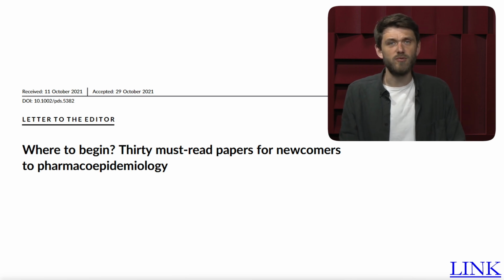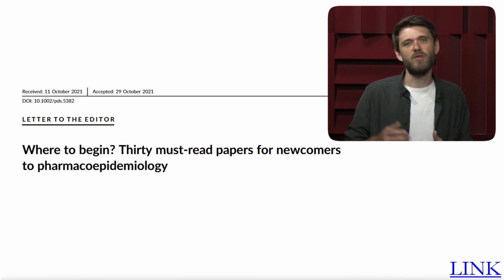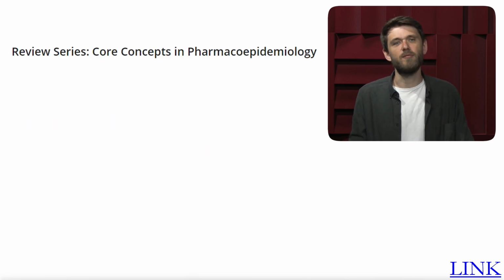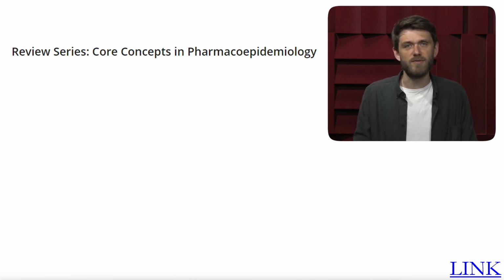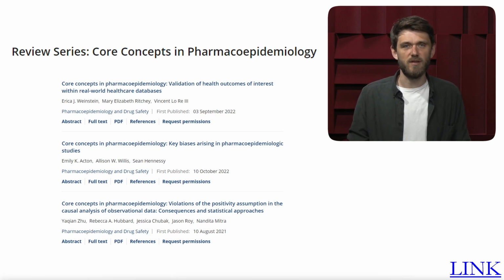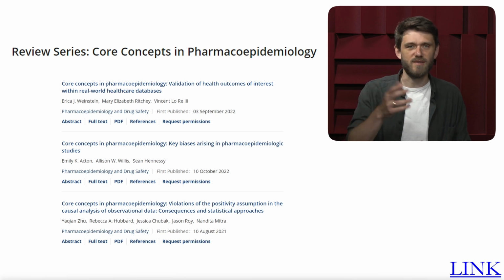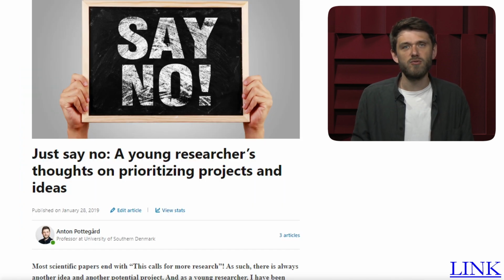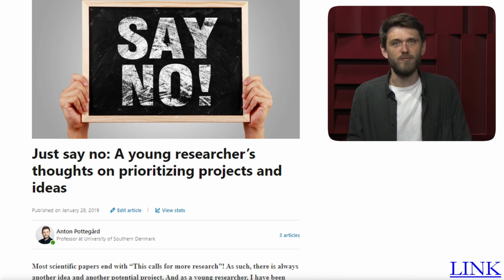Introduction To Pharmacoepidemiology #10: Goodbye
The final part of the course, including suggestions for additional reading and other resources.